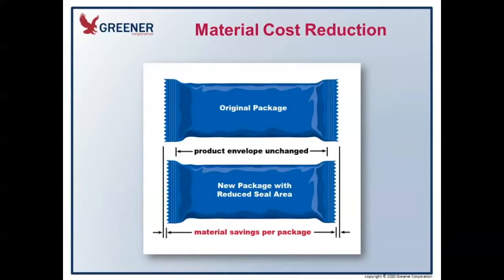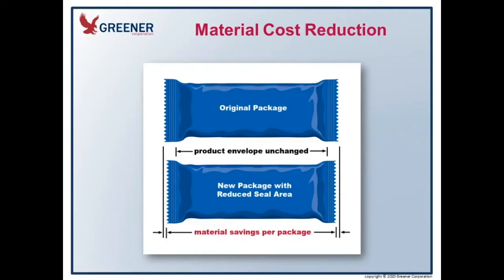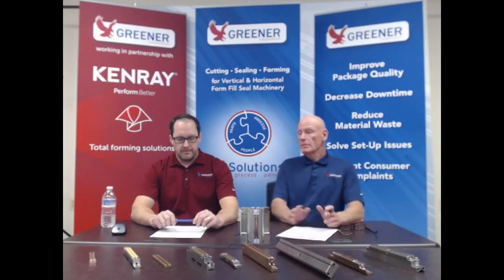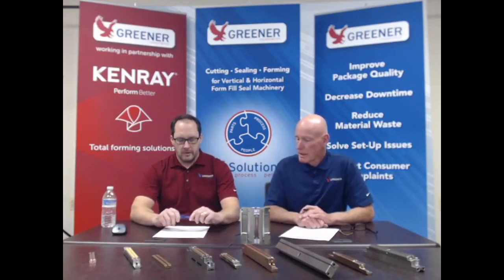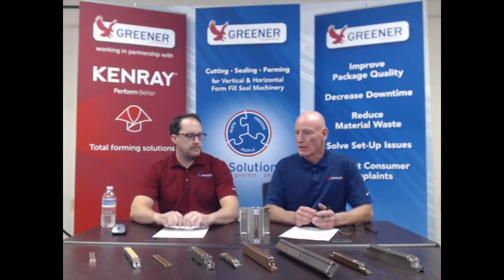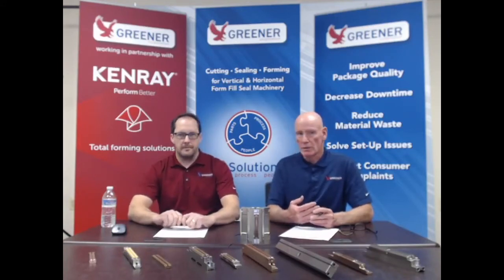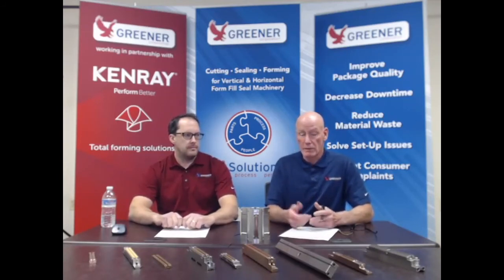Successful Project Development for Flow Wrappers & Vertical Baggers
This presentation from Pack Expo Connects explains how Greener Corporation can help you successfully develop and implement a wide range of packaging projects, including:
     - Machine engineering
     - Redesign or standardization of sealing jaws, fin wheels, knives, formers, and other components
     - Establishing SOPs
     - New film trials
     - Seal width reduction
     - Training for project implementation
For Case Studies of successful projects we have partnered on, look for additional videos here on YouTube
     - New Film Trials
     - Reducing Seal Width to Decrease Packaging Material Costs